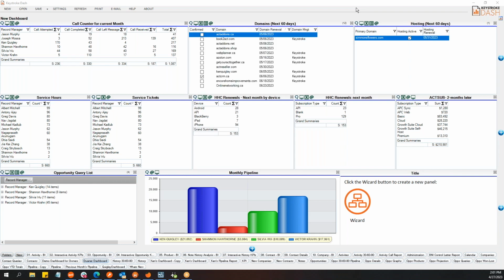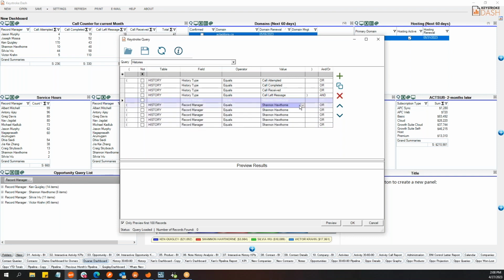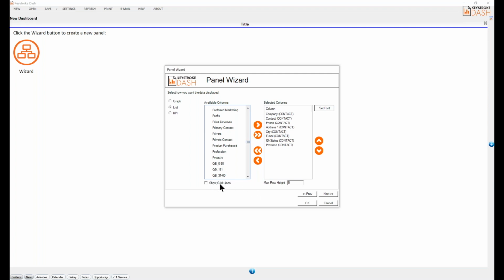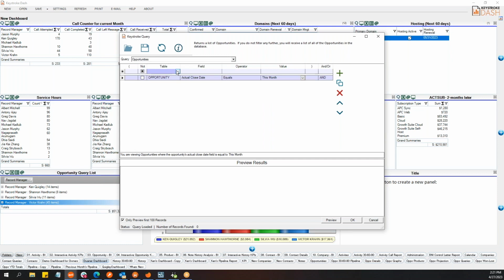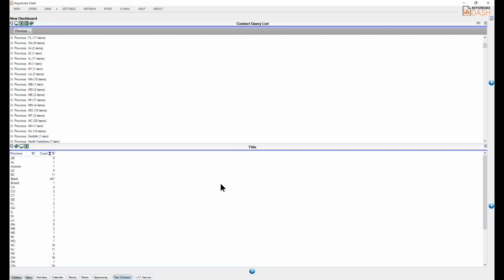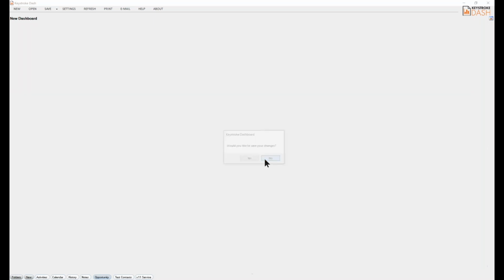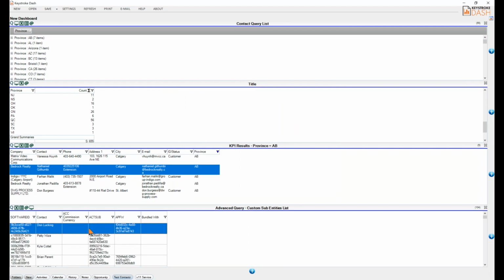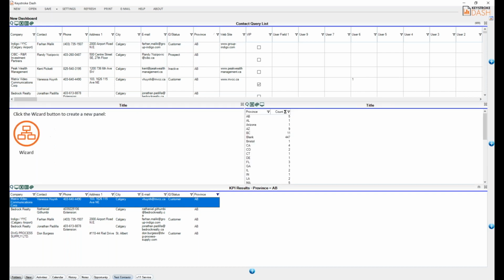Dash Webinar - APRIL 2023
INTEGRATED REPORTING WITH Keystroke Dash
TopSuite Dashboard feedback from inside Act!